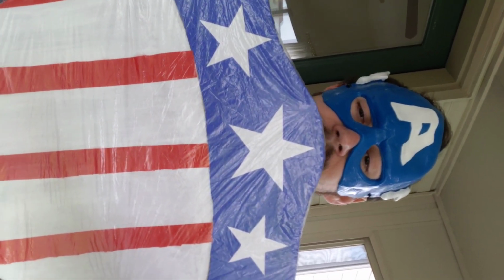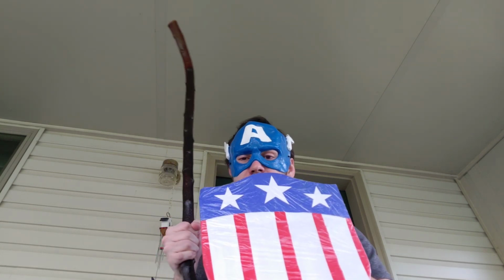Greek to Me: Lesson 1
In the "Greek to Me" video series, Mr. Naughton reviews vocabulary, concepts, and ideas of Ancient Greece. The first episode in this series covers Lesson 1: Greek Geography and Early Greece. Mr. Naughton teaches 7th Grade Ancient History, at East Pennsboro Middle School.